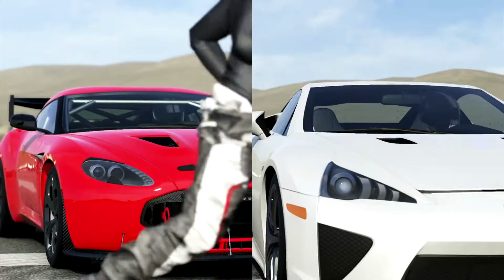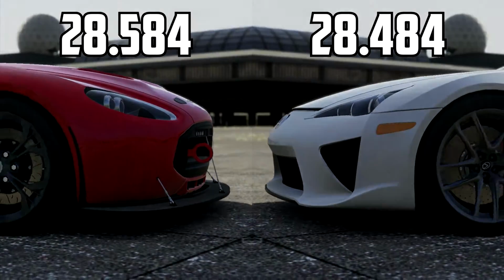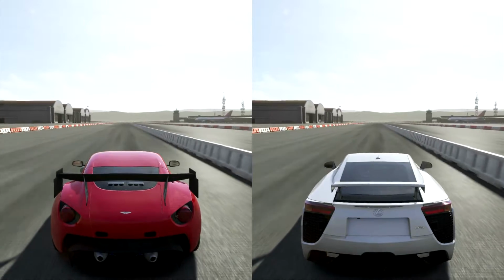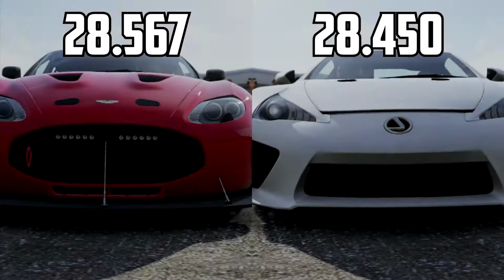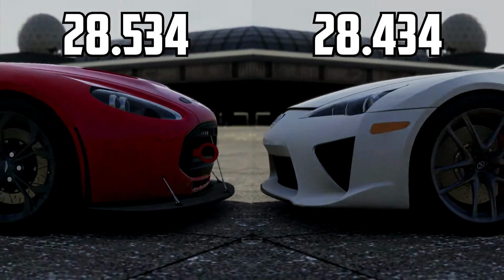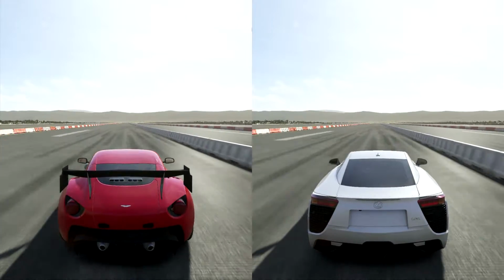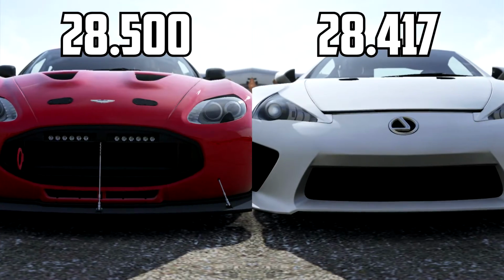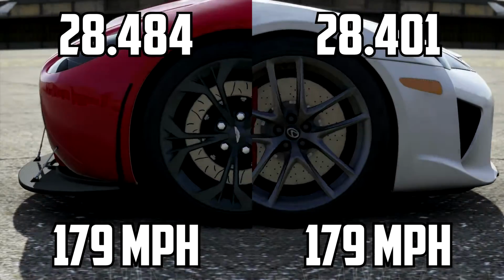Forza 5 - Full Mile Drag - Aston Martin V12 Zagato vs Lexus LFA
2011 Aston Martin V12 Zagato (Villa d'Este) vs 2010 Lexus LFA

notified when it is uploaded

Ferrari 458 Italia vs 599 GTO vs 430 Scuderia vs F12berlinetta

Check my channel for more!